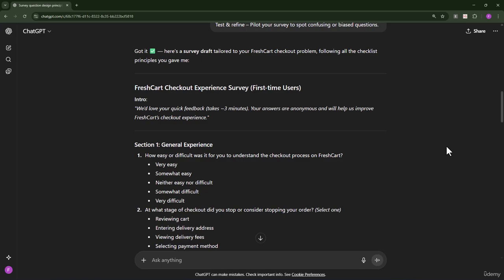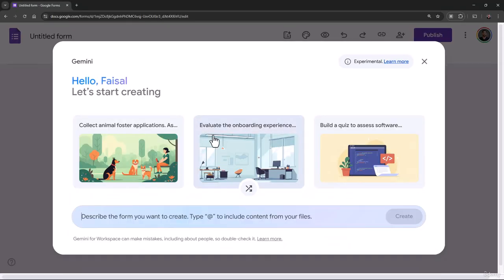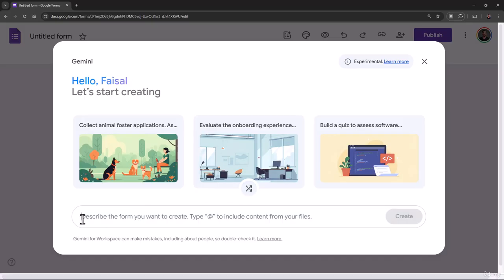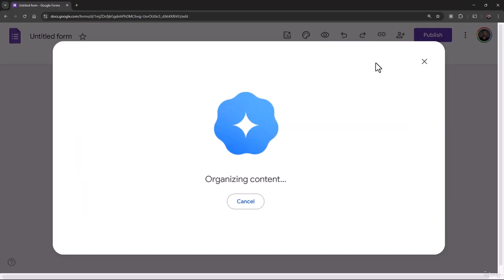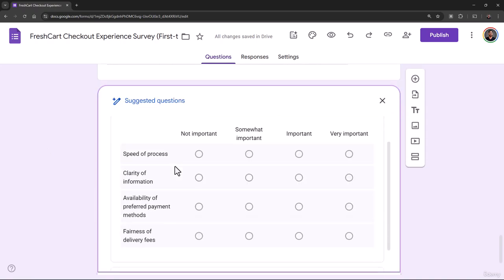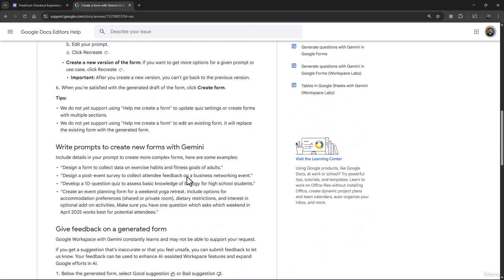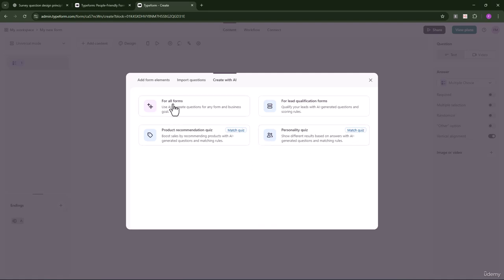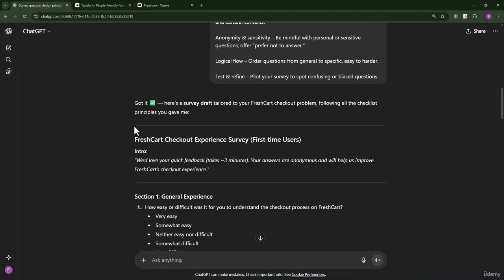How to Create Survey with TypeForm and Google Forms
Need to create a professional survey but can't decide between TypeForm and Google Forms? This video is a full, side-by-side comparison and step-by-step tutorial for both platforms.

We'll show you:

How to create a basic survey in Google Forms (for speed and free use).

How to build an engaging, conversational form in TypeForm (for design and high completion rates).

A direct comparison of features, pricing, design options, and analytics.

The key reasons to choose one over the other for your specific project (e.g., internal team feedback vs. customer-facing lead generation).

Stop spending time on the wrong platform! Watch this video to pick the best survey tool and start collecting quality data today.